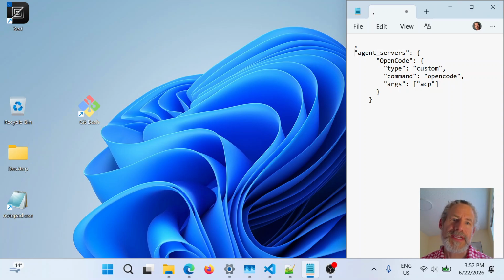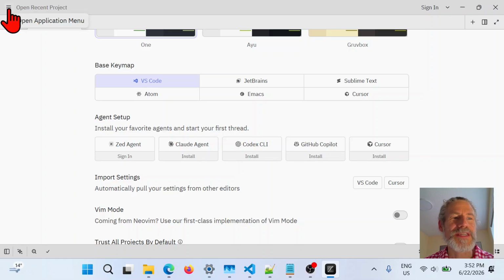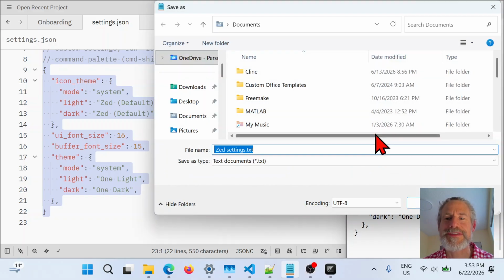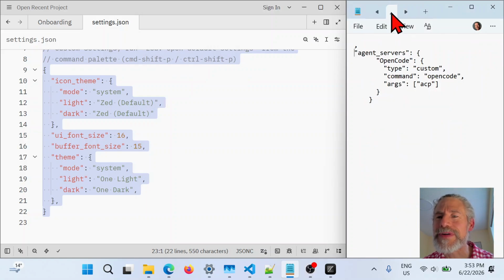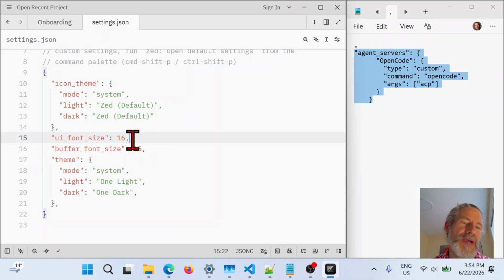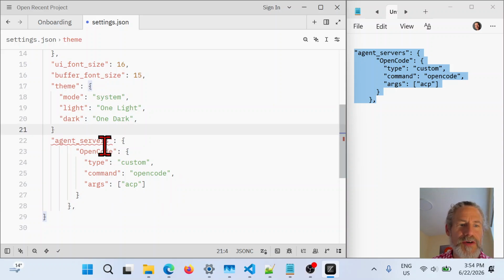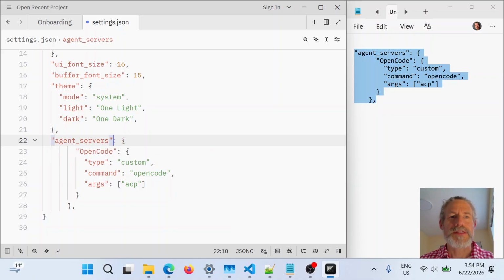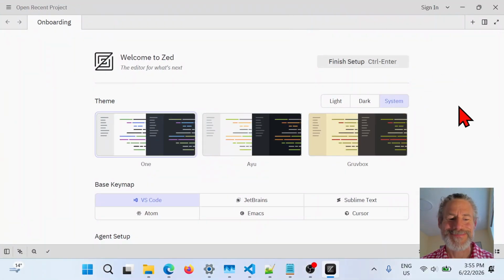Connect Zed Editor to Opencode Agent (🚀 Launchpad Lab) - older version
We'll connect the Zed code editor to the Opencode AI agent together, no coding experience required. This tutorial is part of the Launchpad Lab of my Vibe-Coding series 👉🏽

* Open the Zed settings JSON file
* Create a backup of your current settings
* Add the Opencode ACP server configuration in the JSON file
* Check for JSON syntax errors
* Save the settings file
* Restart Zed
* Verify that Zed starts correctly

⌨ *Commands:*

At the time of recording, Zed does not provide a built-in connector for Opencode. We therefore add a small configuration block manually to the settings JSON file.

ACP configuration block:

"𝚊𝚐𝚎𝚗𝚝_𝚜𝚎𝚛𝚟𝚎𝚛𝚜": {
  "𝙾𝚙𝚎𝚗𝙲𝚘𝚍𝚎": {
    "𝚝𝚢𝚙𝚎": "𝚌𝚞𝚜𝚝𝚘𝚖",
    "𝚌𝚘𝚖𝚖𝚊𝚗𝚍": "𝚘𝚙𝚎𝚗𝚌𝚘𝚍𝚎",
    "𝚊𝚛𝚐𝚜": ["𝚊𝚌𝚙"]

🧠 *Notes:*

💡 The Zed settings file uses JSON syntax. When adding new configuration blocks, pay attention to commas, braces, and quotation marks. If the syntax is invalid, Zed will display warnings in the editor.

Before making changes, it is a good idea to create a backup copy of your settings file so you can restore it if needed.

After saving the file, completely close and reopen Zed for the new configuration to be detected.